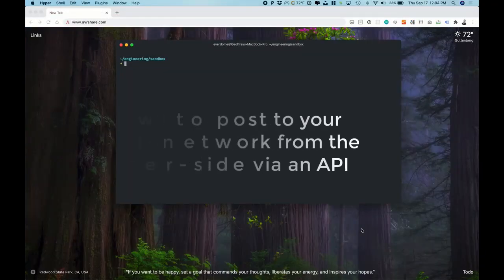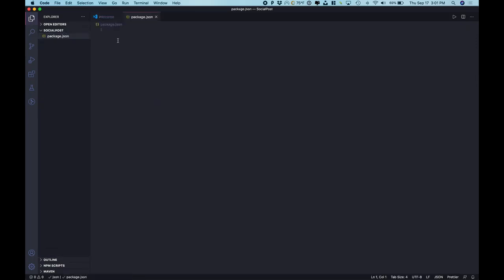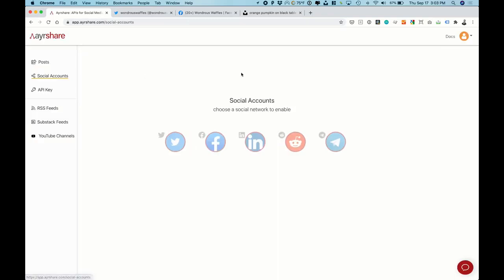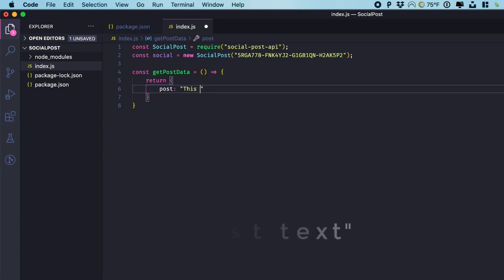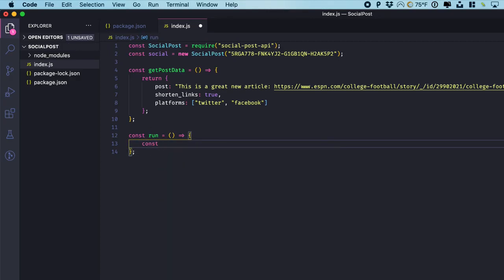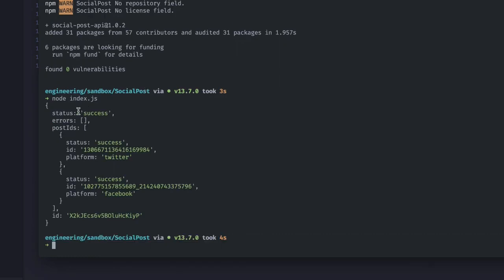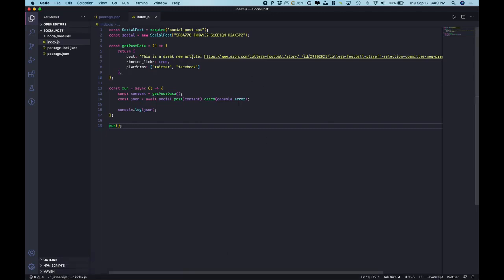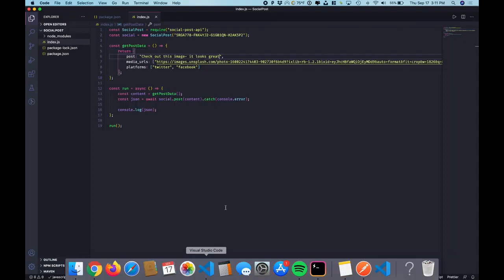Automate posts to Twitter, LinkedIn, Facebook, and Reddit in Node js via an API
Learn how to easily automate posts to multiple social networks via one simple API! We show how to post to Twitter, Facebook, LinkedIn, Reddit, and Telegram in Node.js using Ayrshare's npm client wrapper. You can also post to Instagram and YouTube via the package.

Ayrshare is an API-first product that enables companies to programmatically automate their social media posts. You can automatically post new products, virtual meetups, featured content, success milestones, job postings, and any other data to their social media accounts via a single API call.